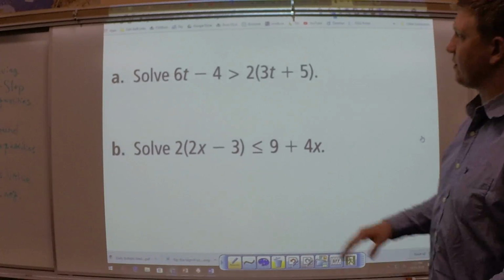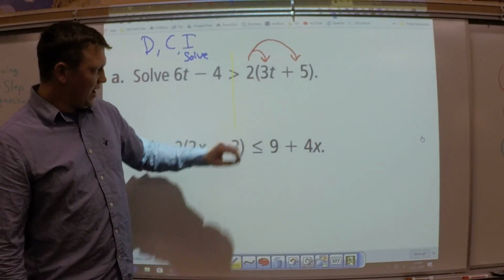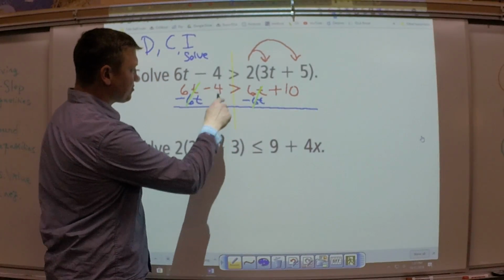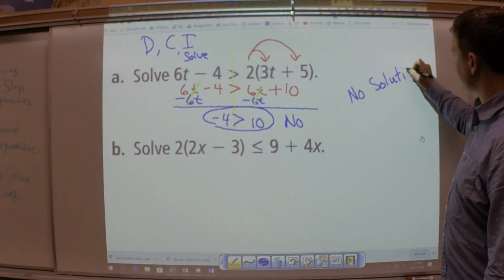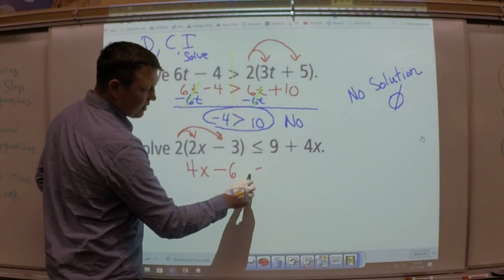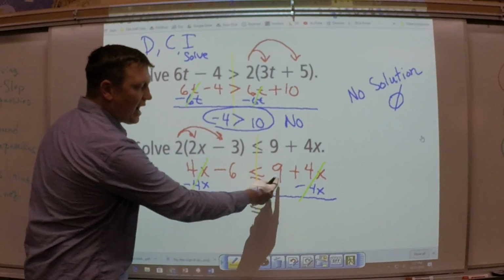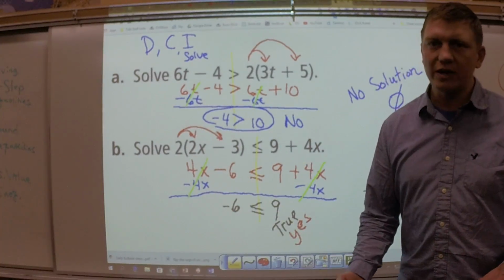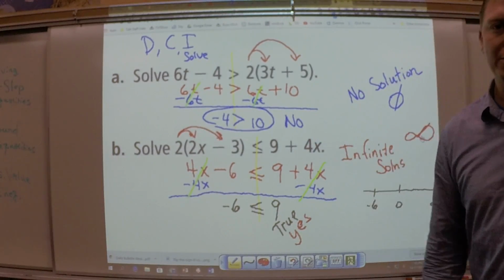Example 3: Multi-Step Inequalities